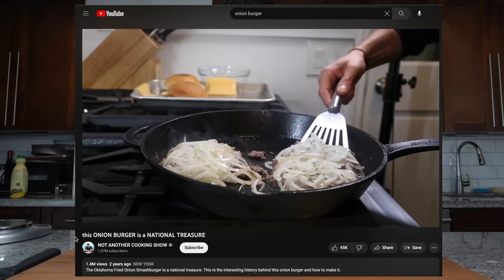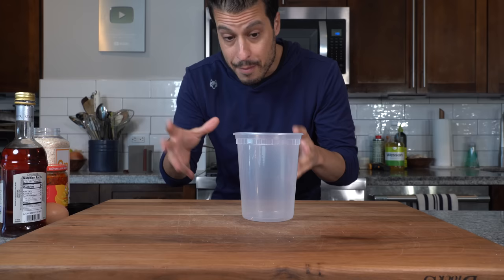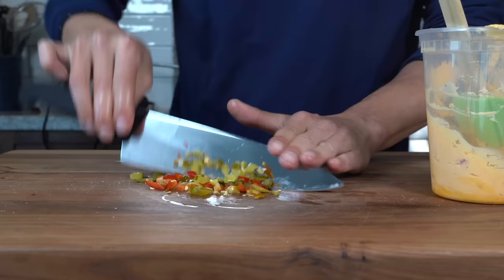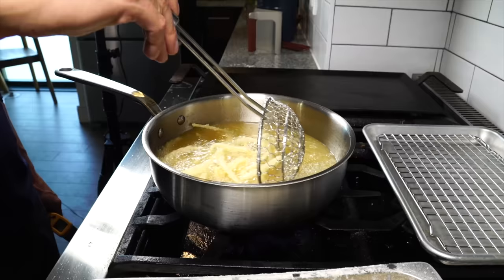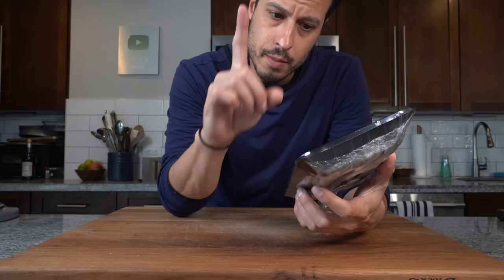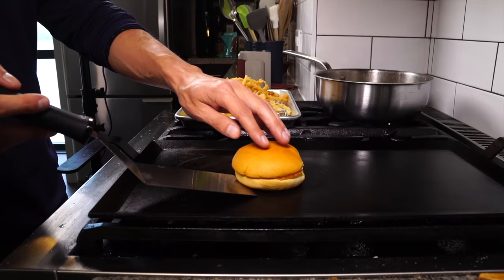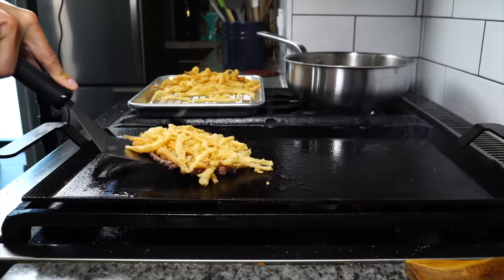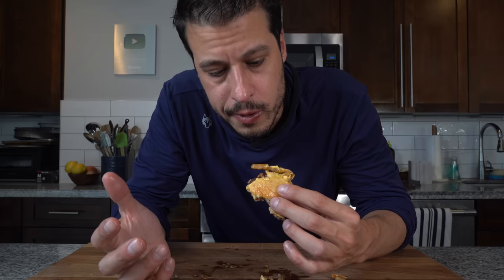The INCREDIBLE New Way To Make a Smashed Onion Burger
The classic smashed onion burger is almost universally beloved. But can it be improved? If you deep fry the onions before smashing them into the burger, you form somewhat of an onion crust that gives real hard hash brown vibes and adds an intense onion flavor and intense crunch that takes the Oklahoma onion burger to new heights. So let’s just jump right into it.

Recipes:
Crispy Onion Smash Burger